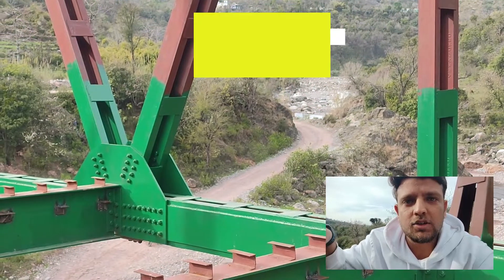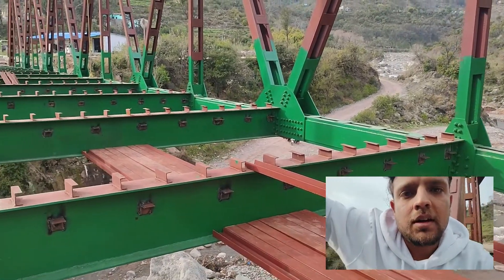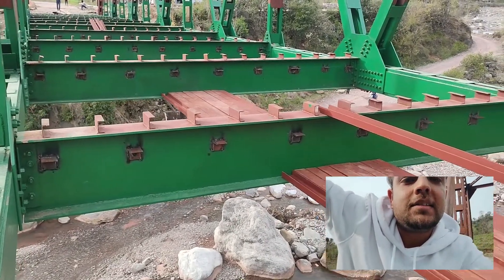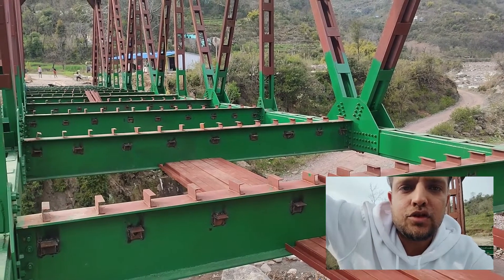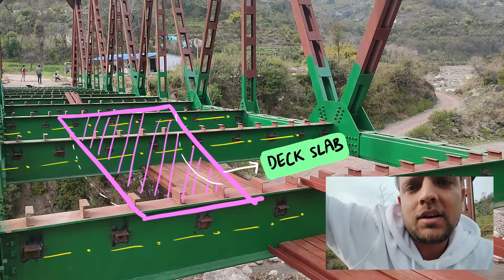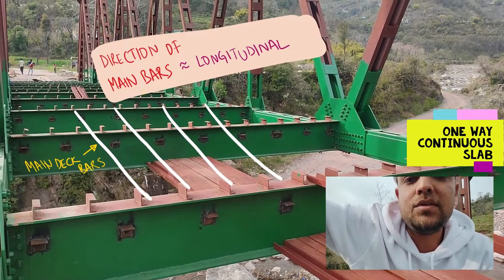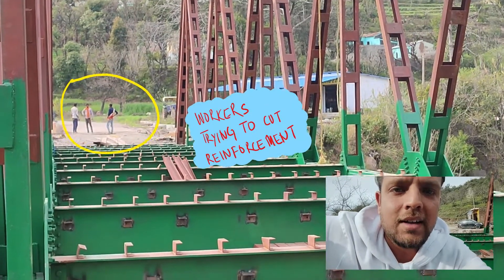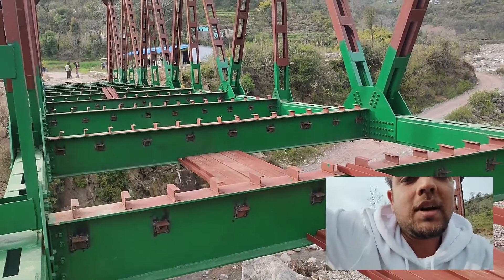EPISODE 4 | BEHAVIOR OF DECK SLAB | JOURNEY OF A TRUSS BRIDGE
In this episode, the flexural behavior of deck slab that will be carrying the main traffic and pedestrian load is discussed. The deck slab is only resting on cross beams throughout the length of the bridge. The distance between cross beams is the span for the deck slab. In this structure the deck slab is behaving as a one way continuous slab with bending in the longitudinal direction. Also the mechanism to support upcoming shuttering plates, over which the deck concrete will be poured, is discussed. The small angle sections are welded in the web of cross beam at suitable intervals which will support channel section over which the plates will be placed.

More details of the same will be shared as the structure proceeds towards completion.